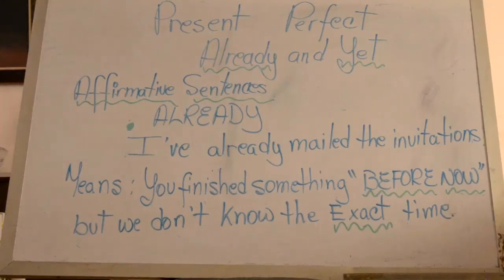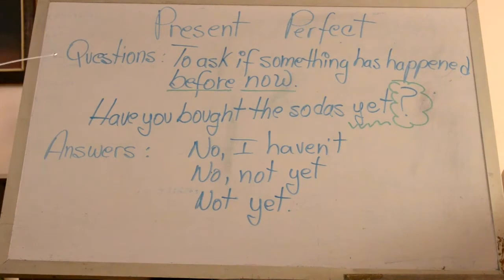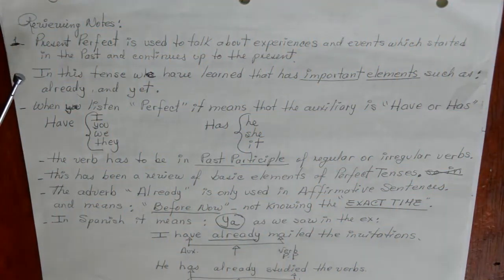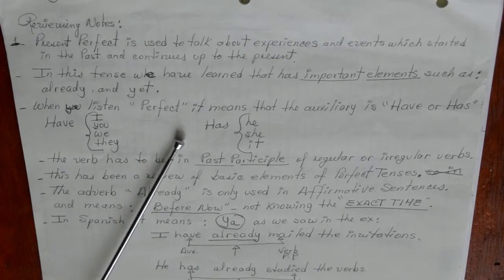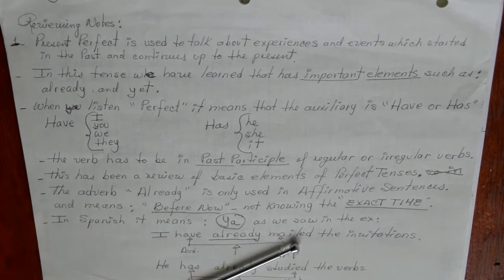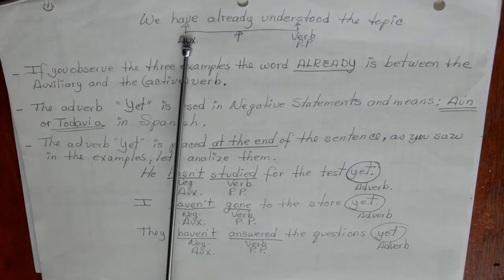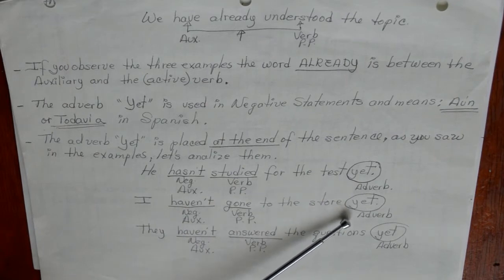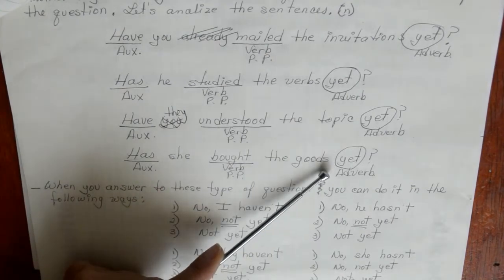5B, Class 3 Present perfect